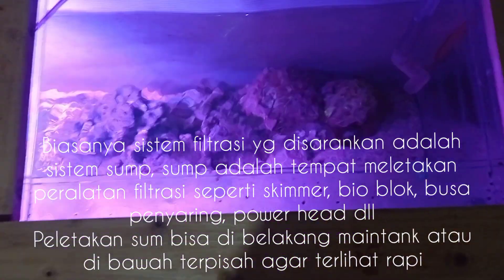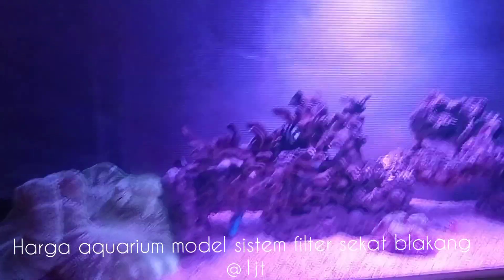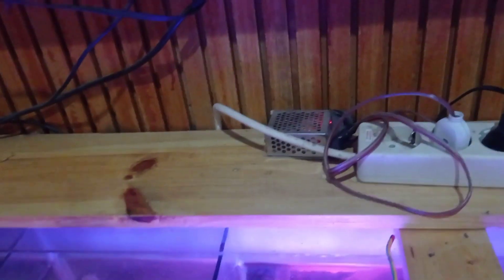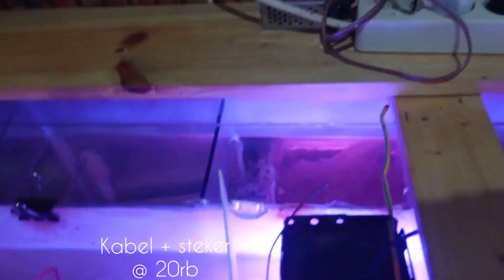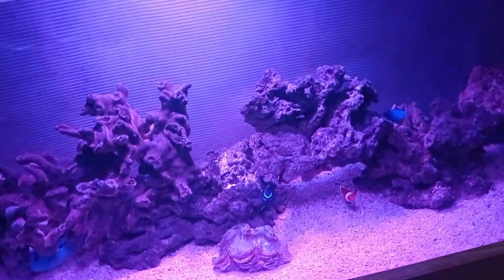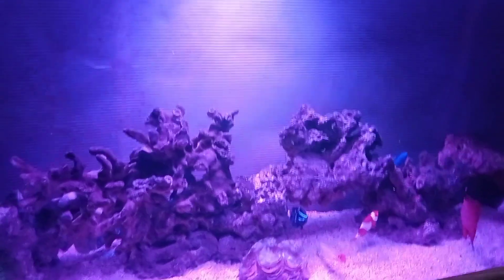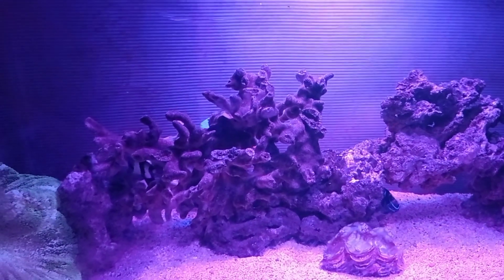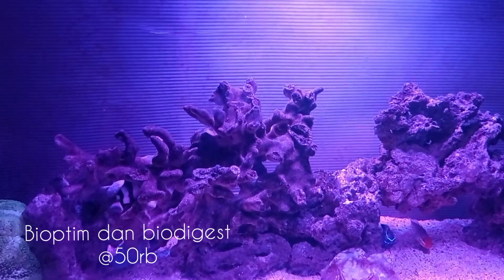Biaya | budget pembuatan aquarium air laut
Halo bro reefer di video kali ini sy berbagi pengalaman tentang biaya atau budget pembuatan aquarium air laut dari nol sampai tahap cycling
Yang meliputi harga aquarium, meja aquarium, pasir, live rock, power head, bakteri starter, harga air laut, rumah bakteri dan juga volume kebutuhan nya
Yuk di tonton selengkapnya semoga menginspirasi ya!
Terimakasih.